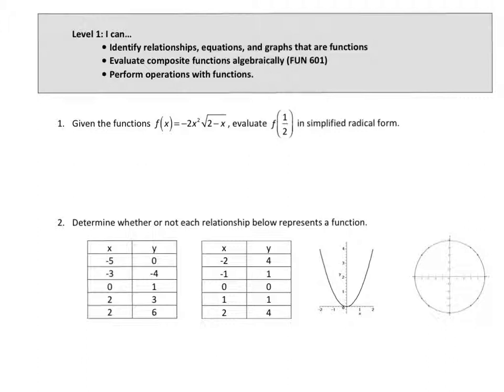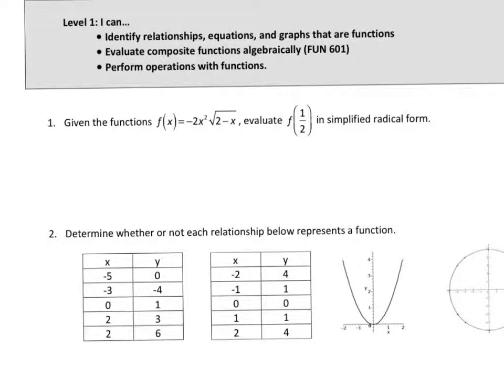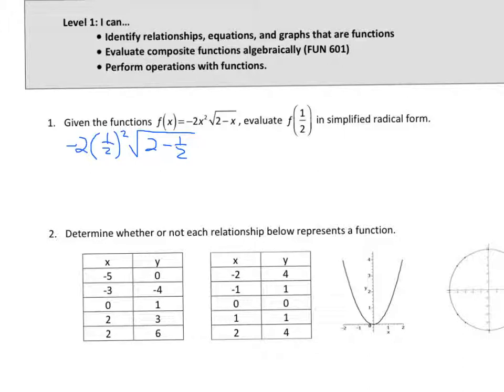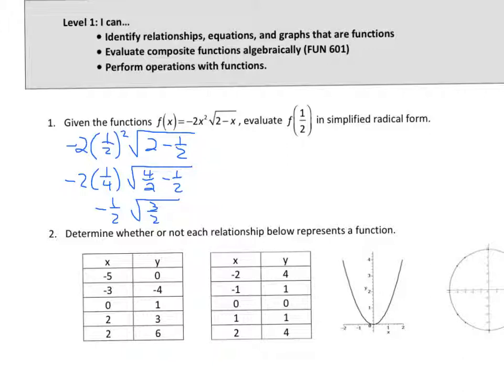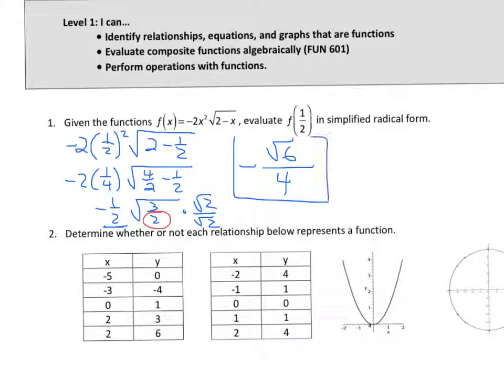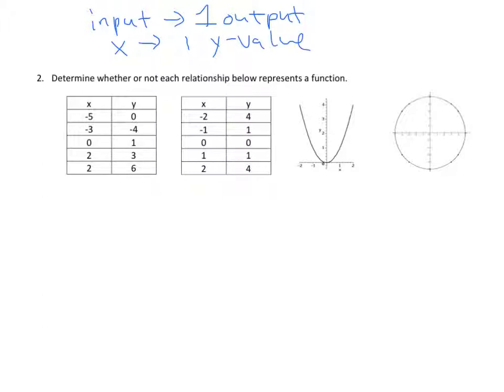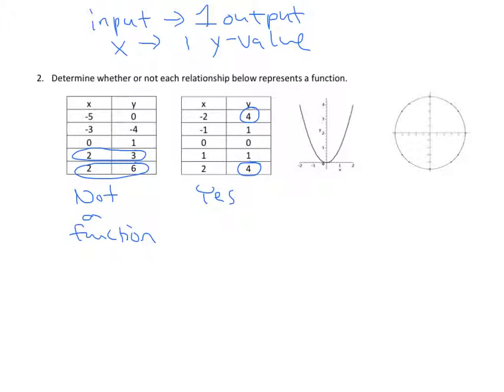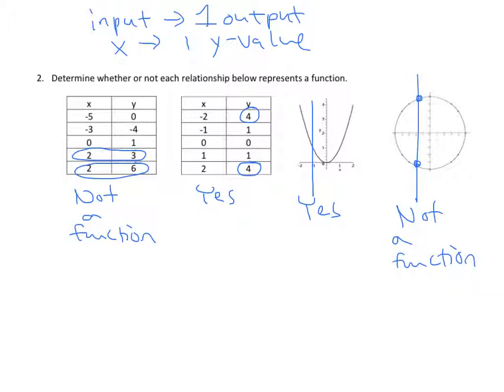U1S2 Function Composition L1 Notes